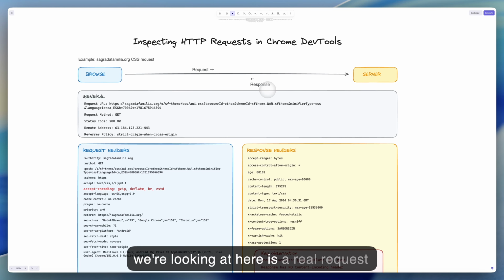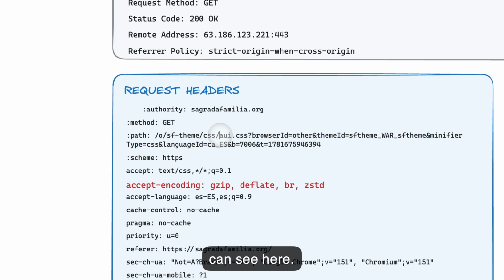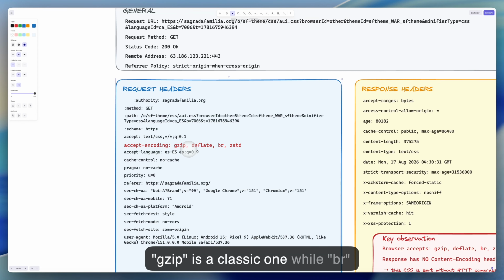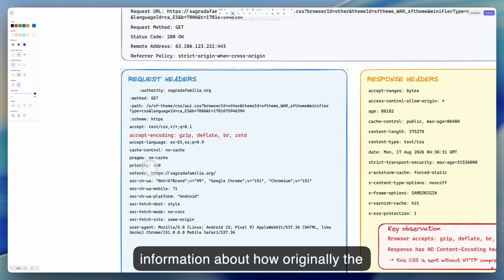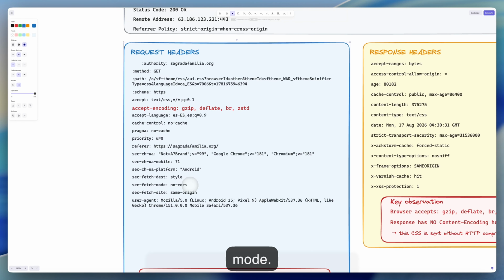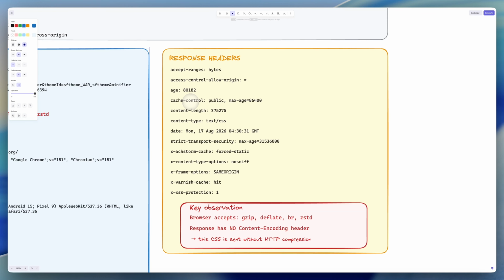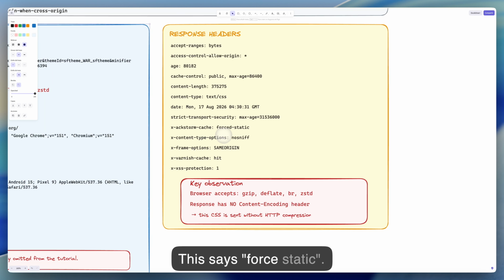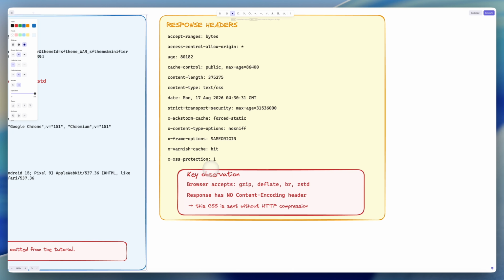HTTP Request Analysis Explained — What Your Browser Really Sends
What is actually happening when your browser requests a file from a website?

In this video, I break down a real HTTP request using Chrome DevTools and a live example from the Sagrada Família website. We’ll inspect the request and response headers, understand what fields like Accept-Encoding, Content-Type, and Content-Length really mean, and answer a practical question: is this CSS file being compressed over the network or not?

We’ll also look at how DevTools can mislead you if device emulation is turned on, why priority: u=0 matters, and how to quickly spot useful performance issues from the Network tab.

If you’ve ever looked at browser headers and thought “what am I actually supposed to look at here?”, this is for you.

Topics covered:

HTTP request and response headers
Chrome DevTools Network tab
Accept-Encoding vs Content-Encoding
CSS compression over the network
Mobile emulation and client hints
Real-world request analysis